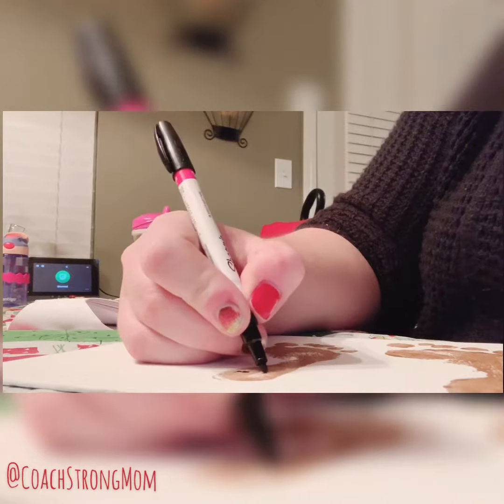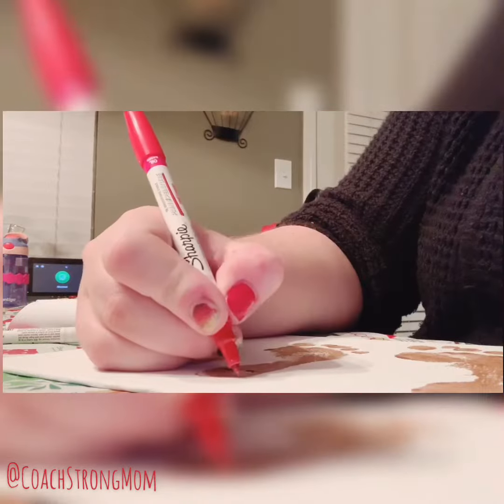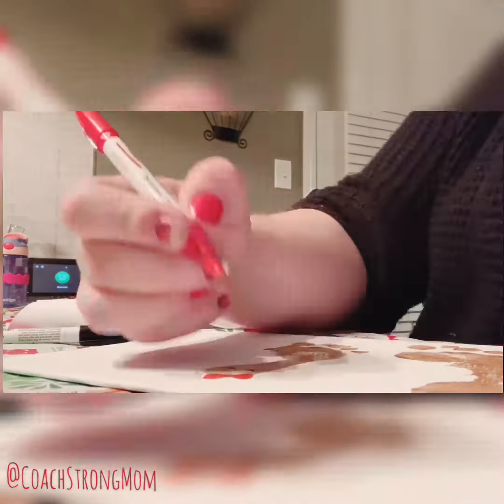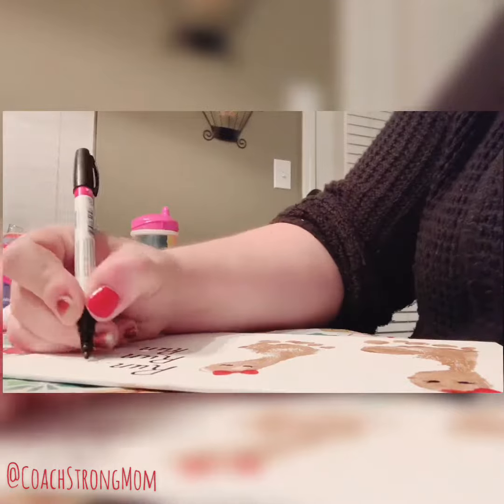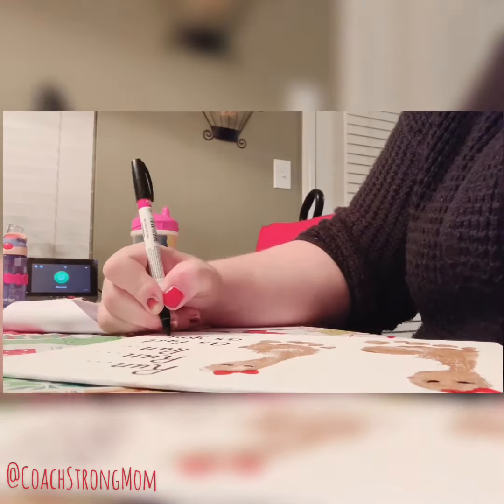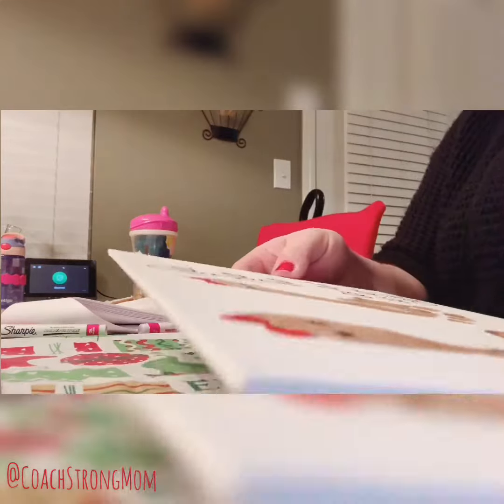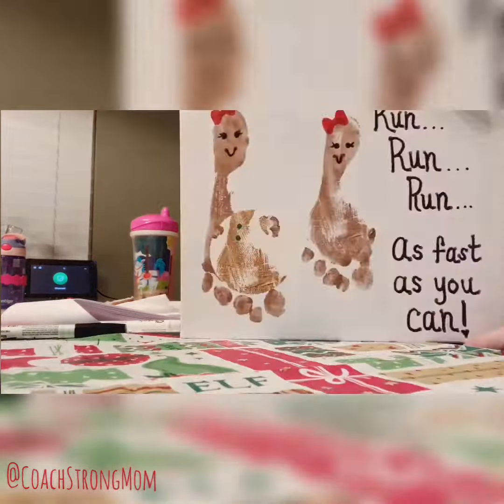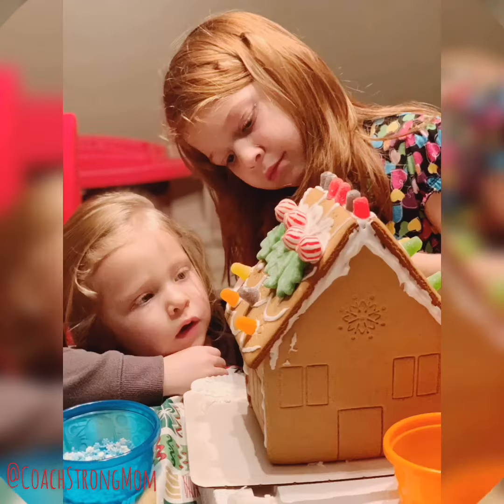Day 1 - Christmas Crafts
It’s one week until Christmas! I love doing a theme each night leading up to the big day.

Day 1 is Gingerbread Day

If you want more info on what I am doing during Christmas week, you can join my FREE group on facebook!